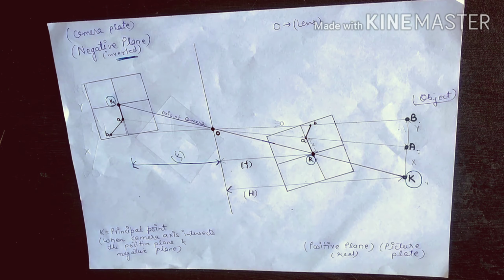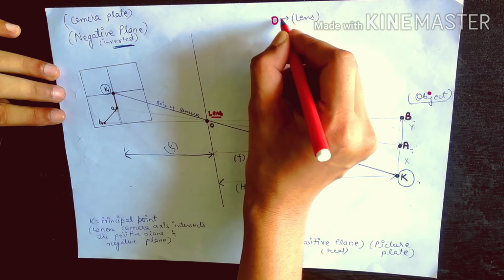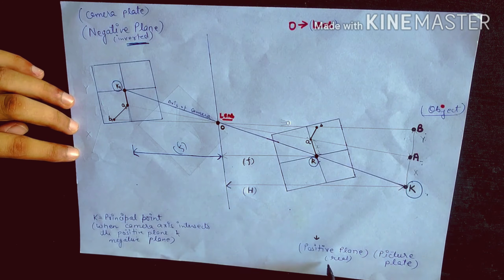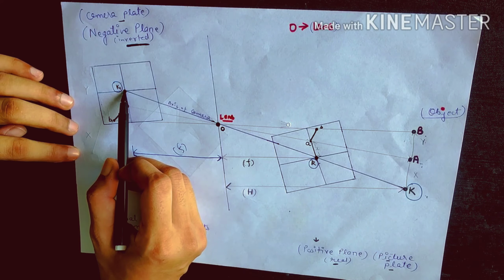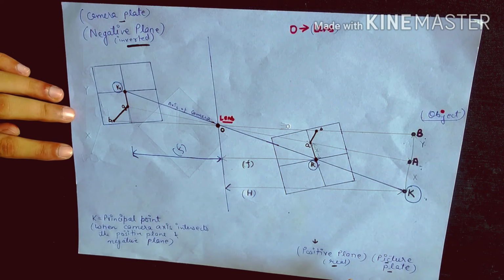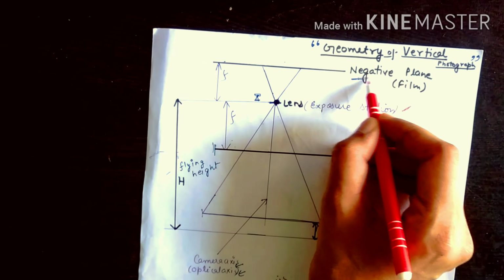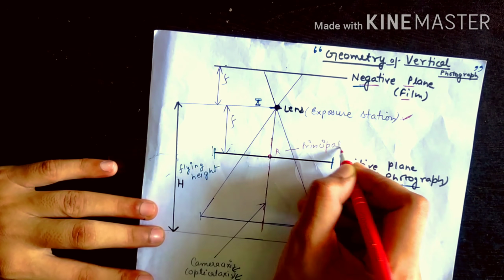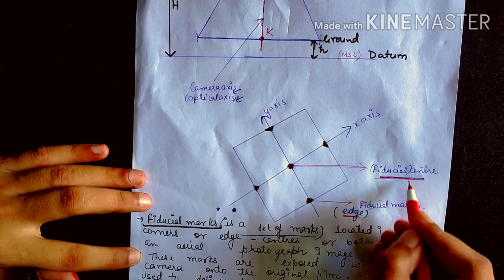GEOMETRY OF VERTICAL PHOTOGRAPH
In this Video You will learn About the Basic Geometry of Vertical photograph in an easy way